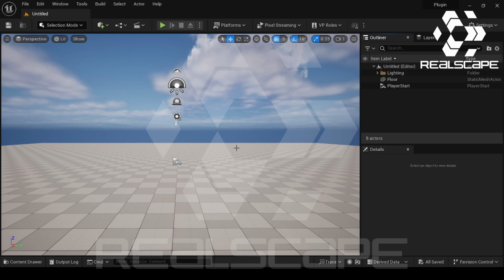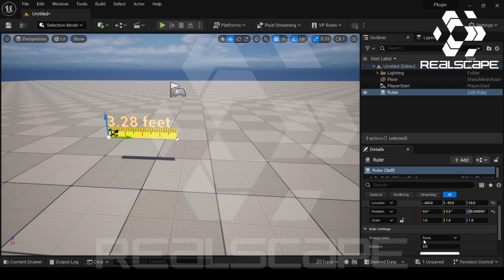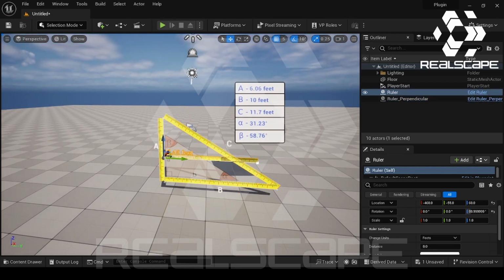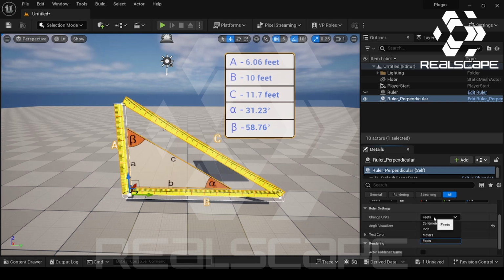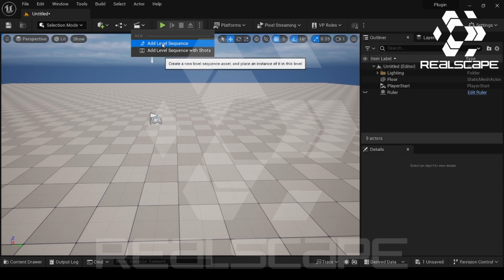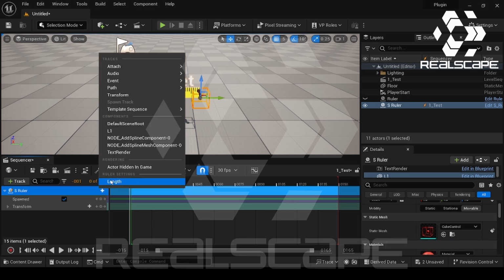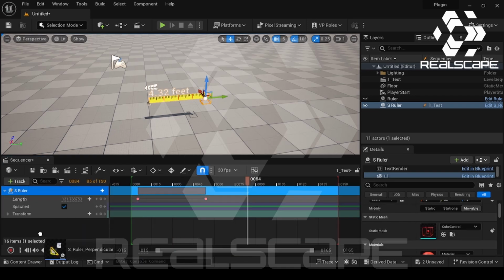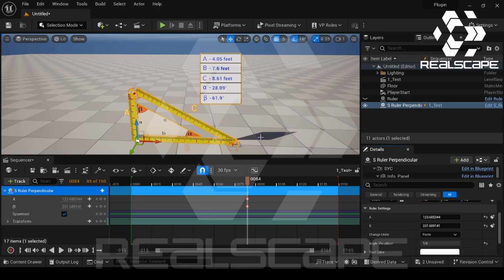Realscape Tools - ProAlign Demo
Here's a basic tutorials of the ProAlign tool, How to use it and where to use what.